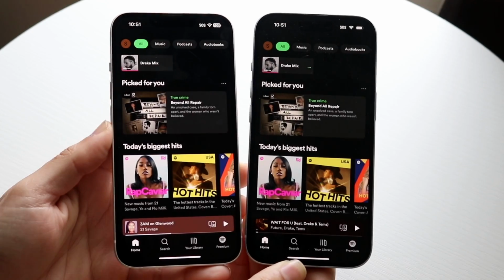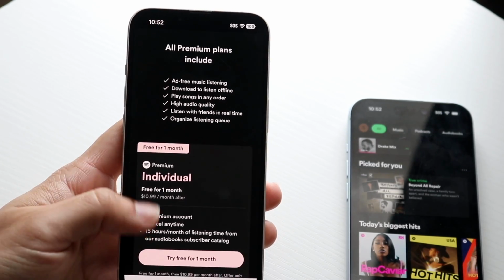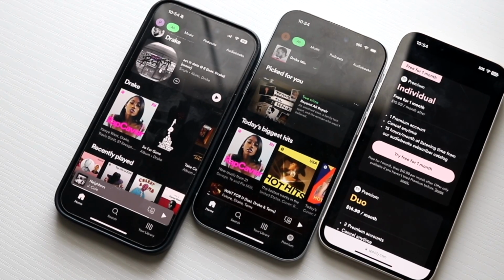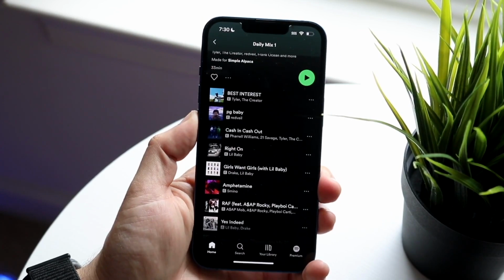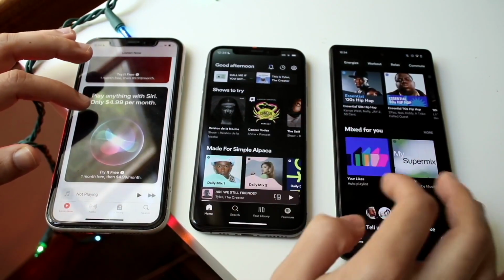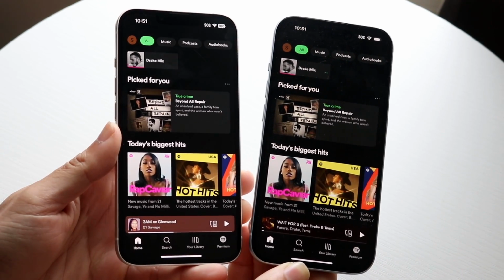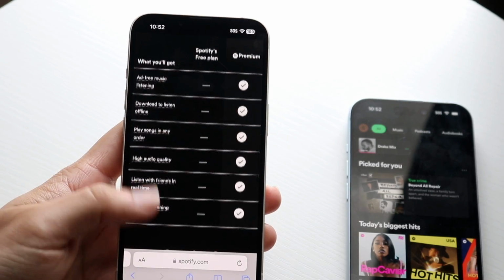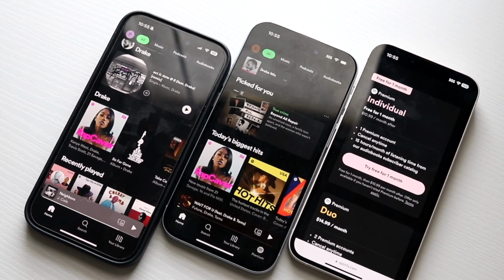Spotify Premium Vs Free Spotify! (Should You Upgrade?) (2024)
Let's take a look at the Spotify Premium Vs Free Spotify! (Should You Upgrade?) (2024)